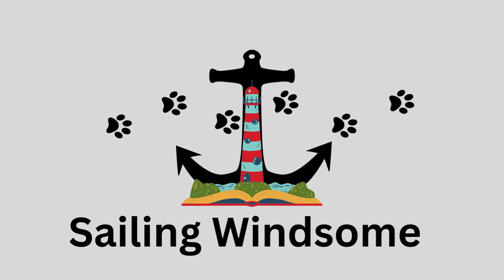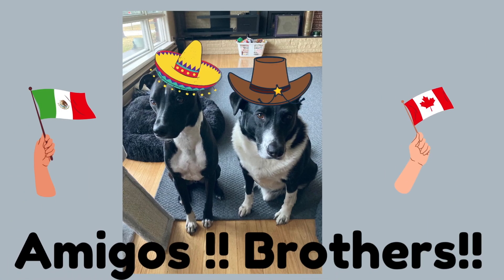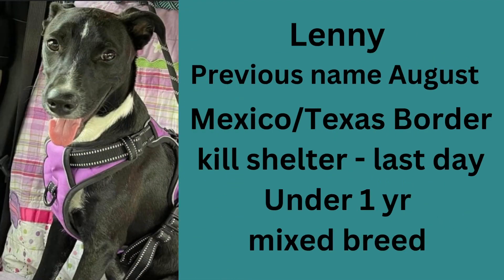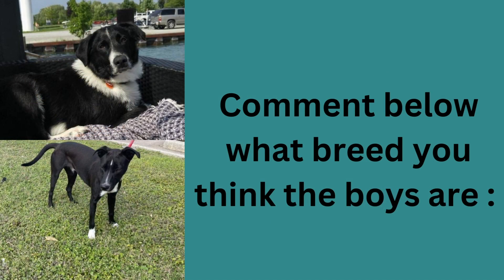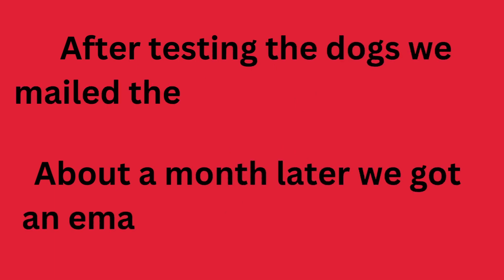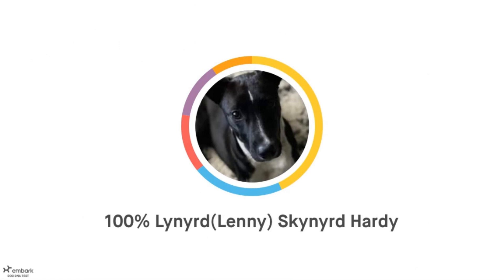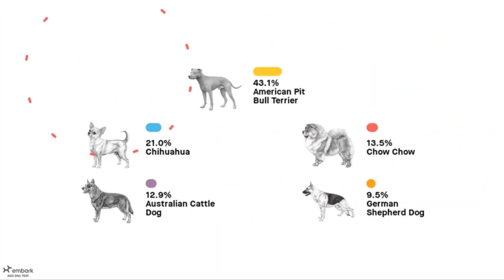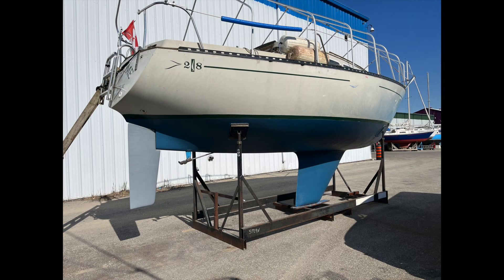Sailing Windsome ~ Doggy DNA test Fun !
Welcome Back ! Doggy DNA Testing